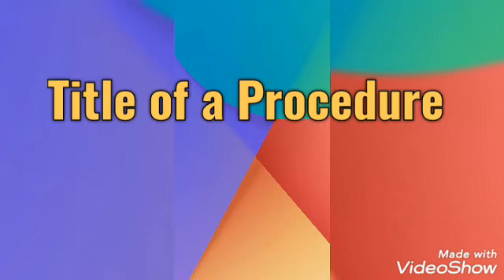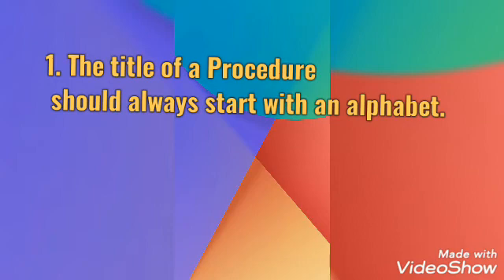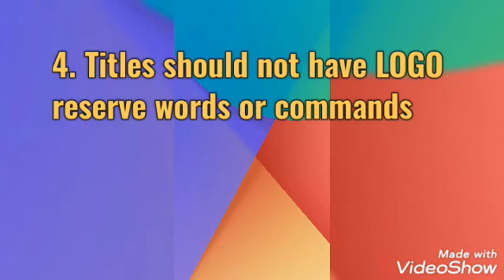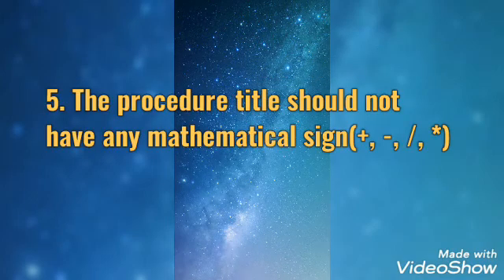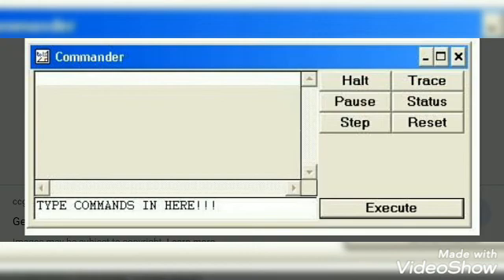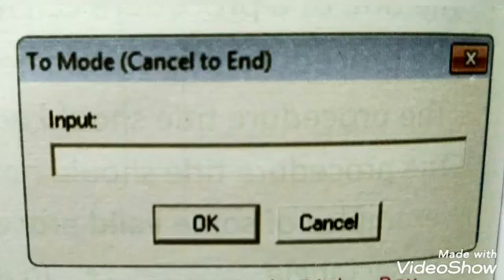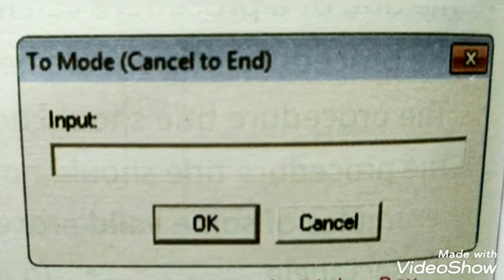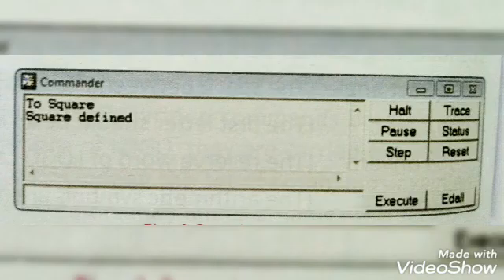Class-4//SUBJECT - Computer //Procedures in LOGO